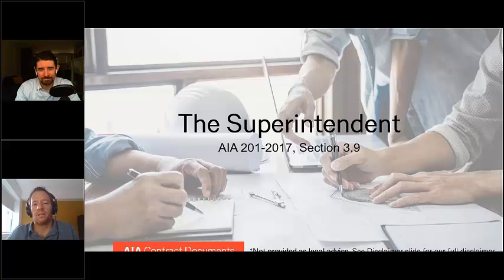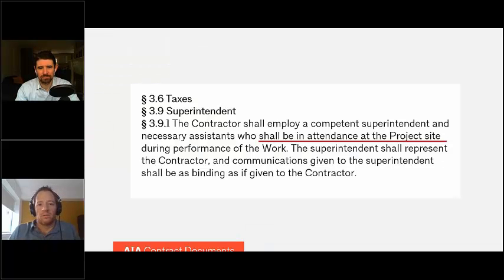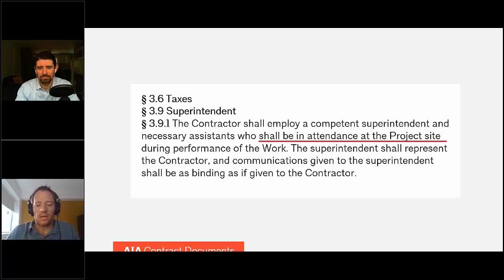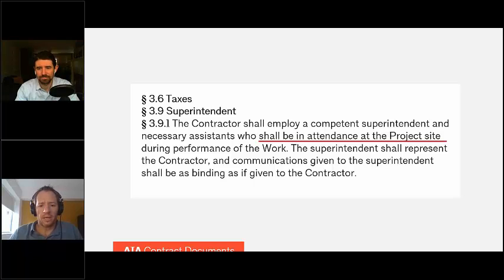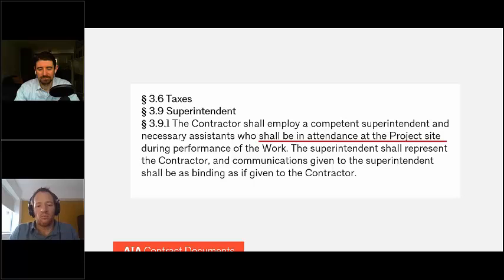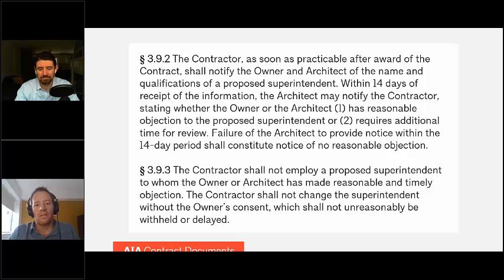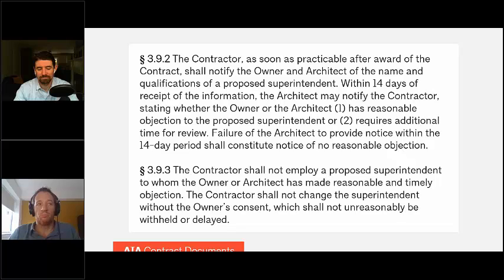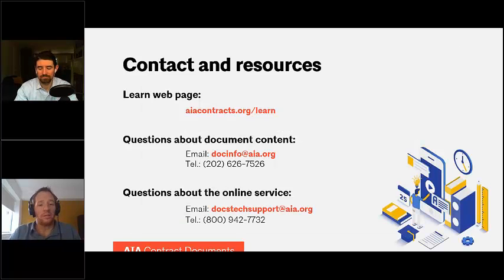A201, Section 3.9: The Superintendent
In this video, we explore provisions regarding the Contractor’s Superintendent found in section 3.9 of the A201-2017.